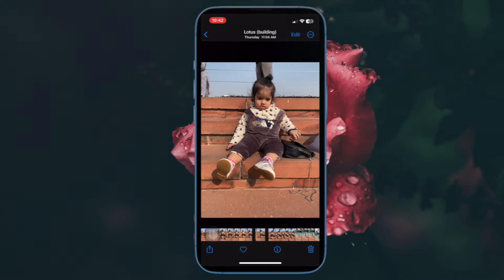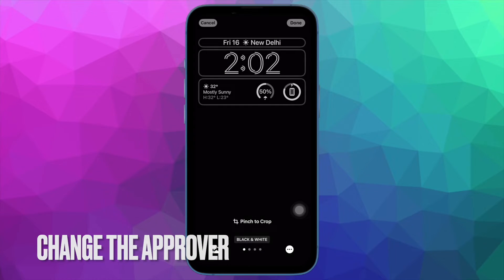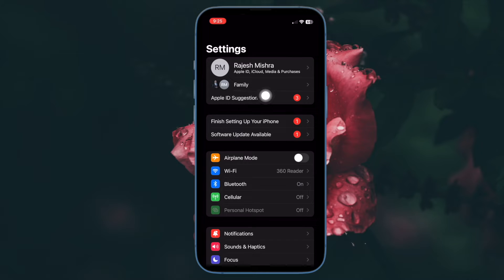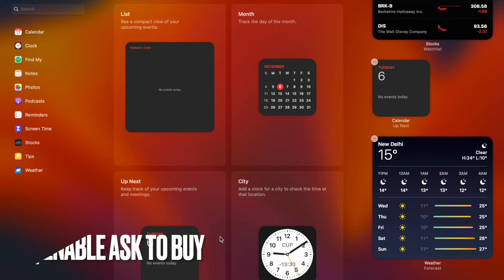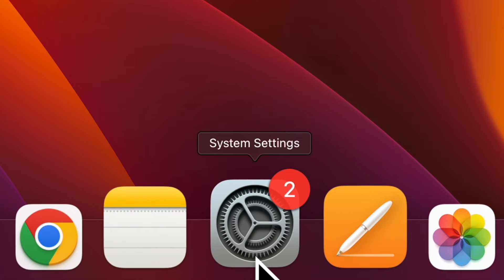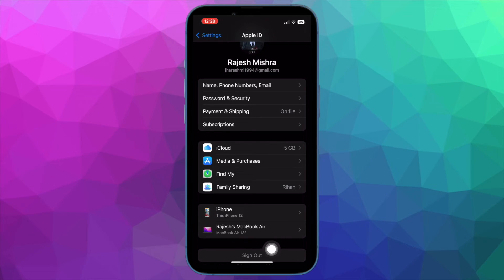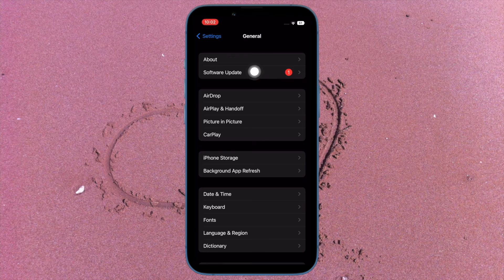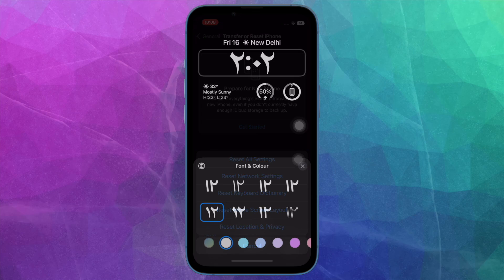9 Tips to Fix Ask to Buy Not Working on iPhone, iPad, and Mac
Is the "Ask to Buy" feature not working on your iPhone, iPad, or Mac? Don’t worry! In this video, we share 9 effective tips to resolve this issue and ensure seamless purchase requests in your Family Sharing group. From checking your Apple ID settings to troubleshooting common software issues, we cover everything you need to know to get "Ask to Buy" working again.